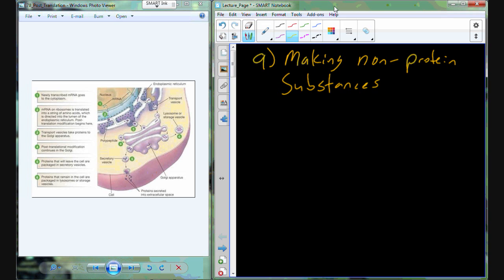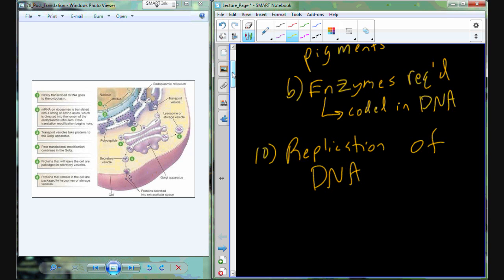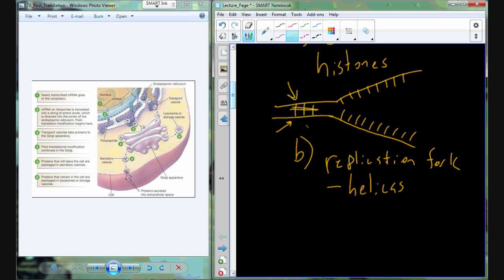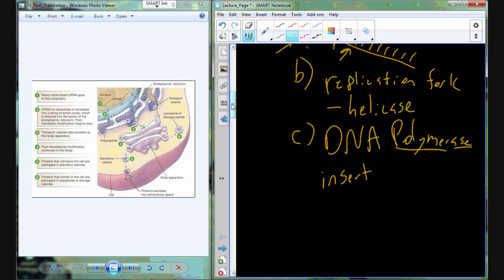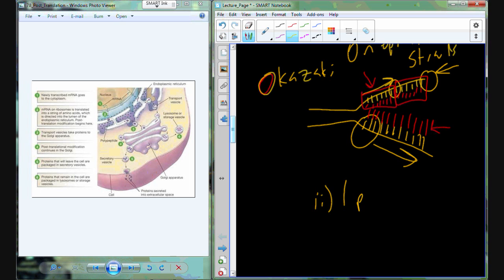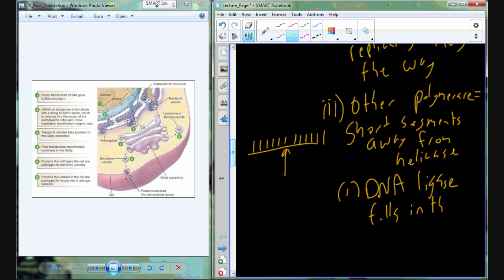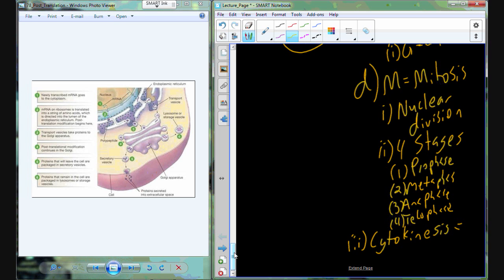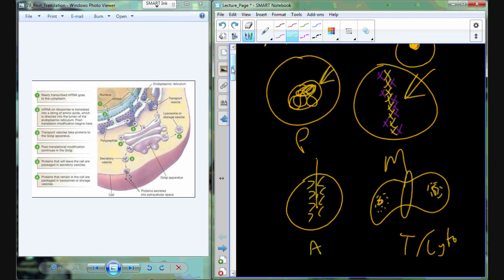A&P I Lecture 13